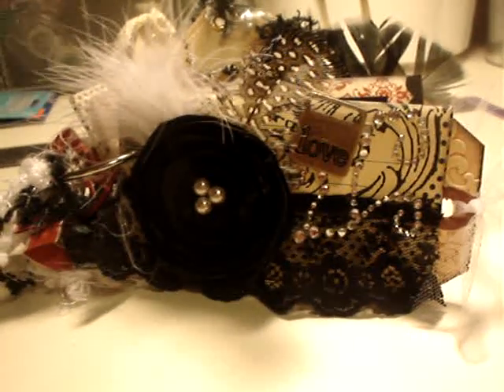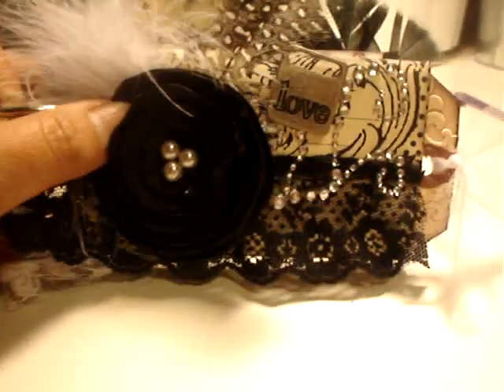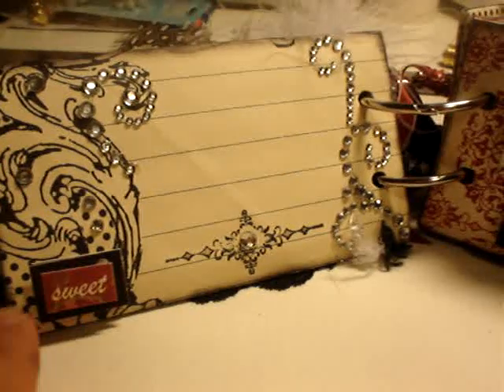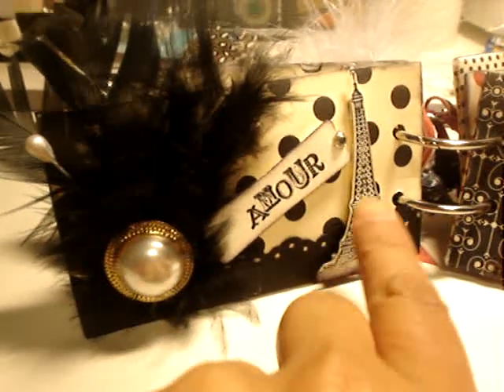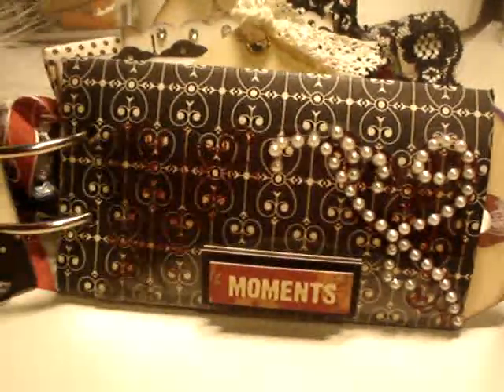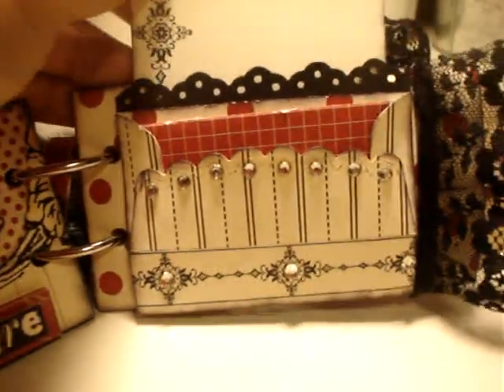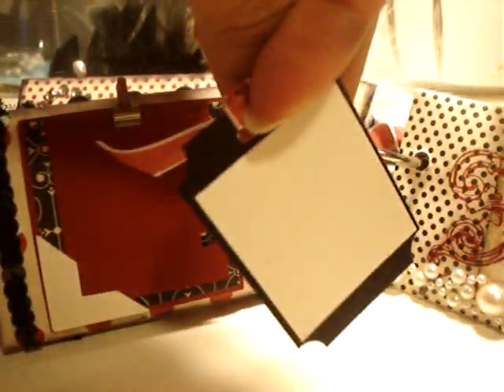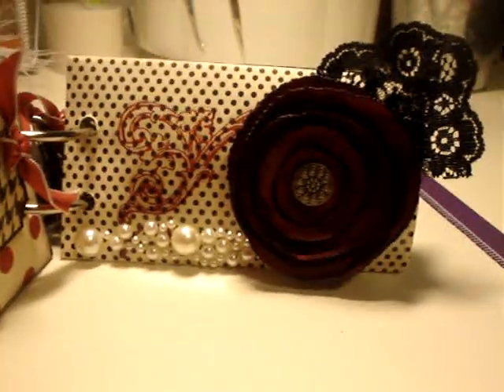First Toilet Roll Mini-Album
My first toilet roll mini-album. Please let me know what you think and give me a good advice. I really want to join the swap just afraid that I will disappoint my swap partner.